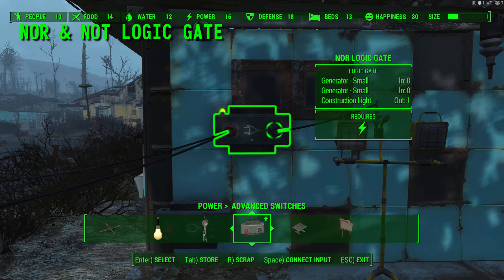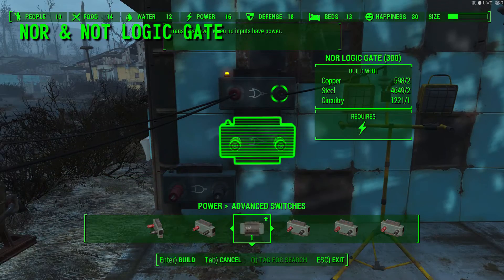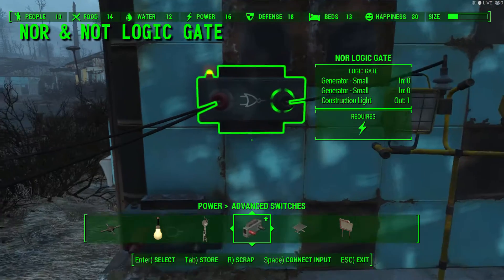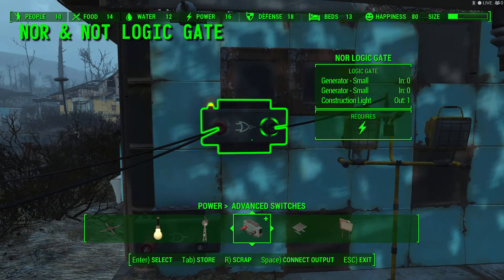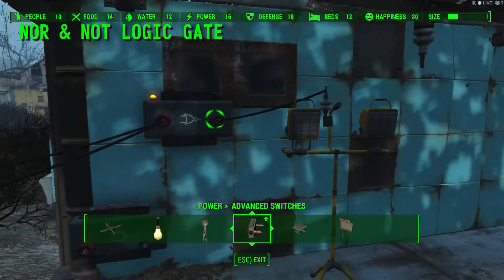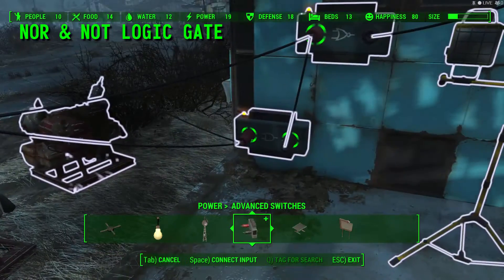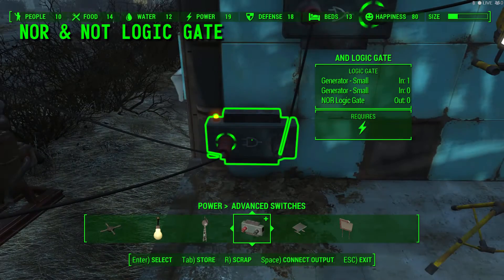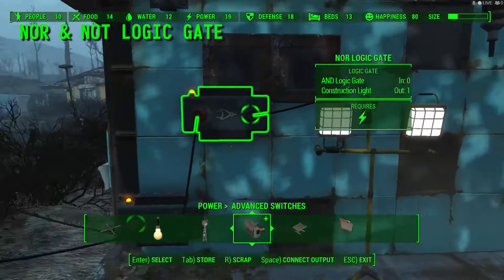Fallout 4 Contraptions DLC - HOW TO... NOR & NOT LOGIC GATE EXPLAINED [03]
The third and forth of seven logic gates explained in this video. The NOT and NOT Logic Gate.